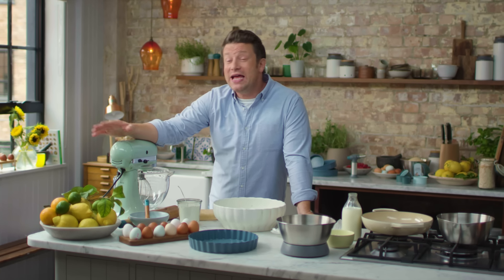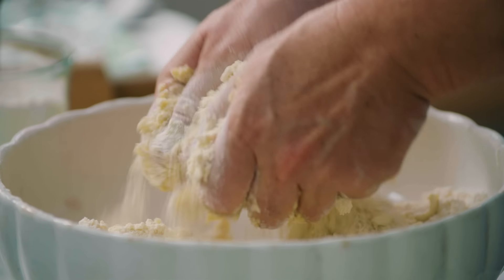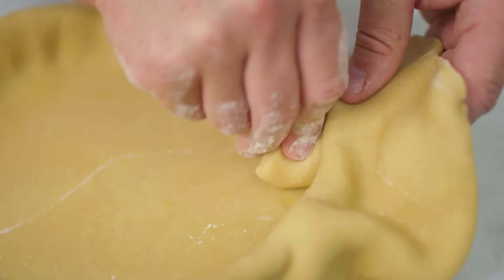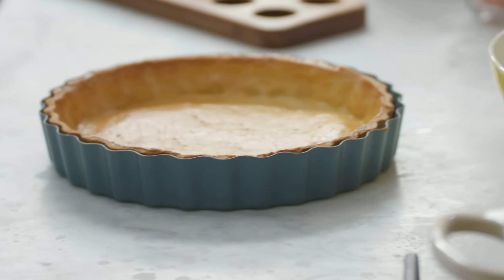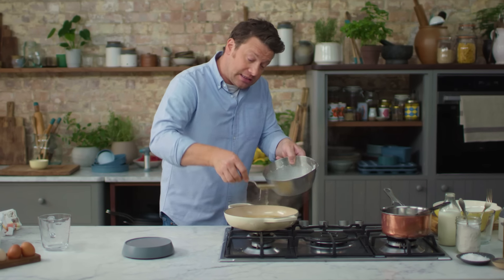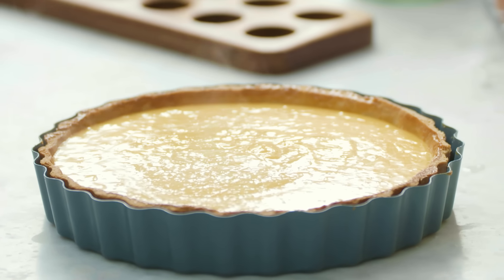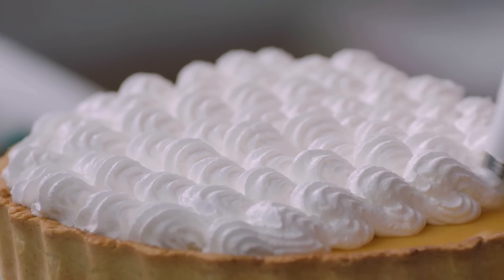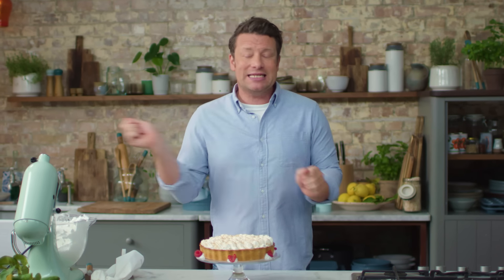How to Make Lemon Meringue Pie | Jamie Oliver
Jamie's going to show you an old school sweet treat that'll make your tastebuds sing, lemon meringue pie! Come tea time or dessert, this is one of our absolute favourites. Sweet peaks of fluffy meringue marry gorgeously with the tangy lemon curd, crowning a perfectly crumbly sweet pastry base. An absolute thing of beauty, made super simple with Jamie's new beautiful and reliable bakeware range. Give this a go, and you'll be sure to impress with this comfort food favourite!

x

x